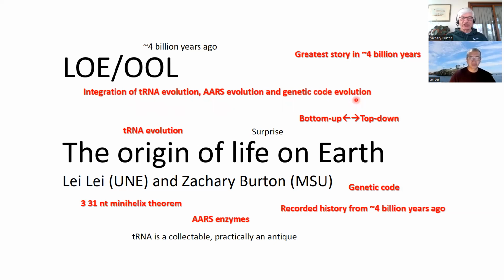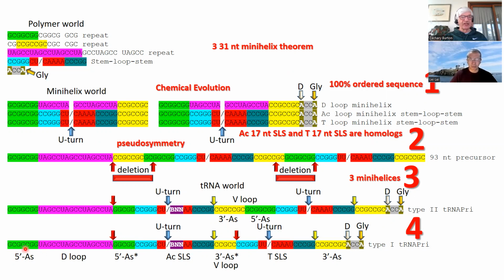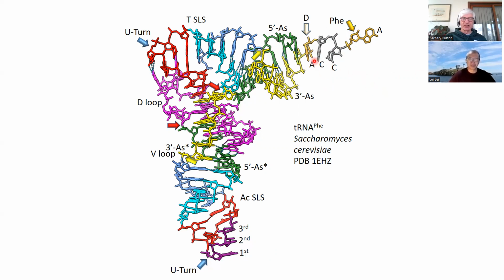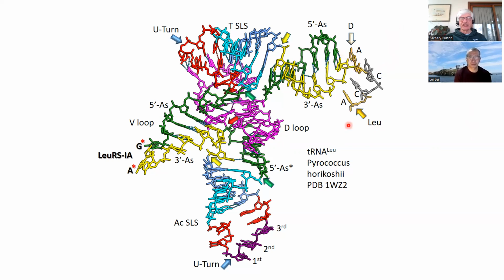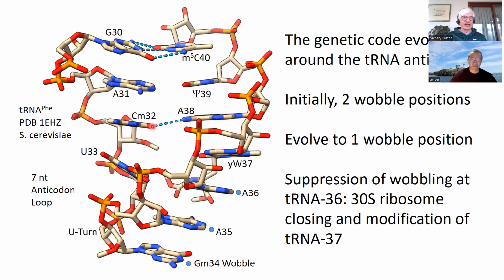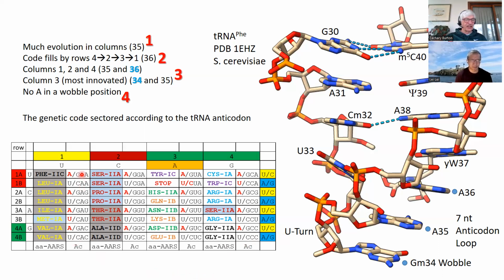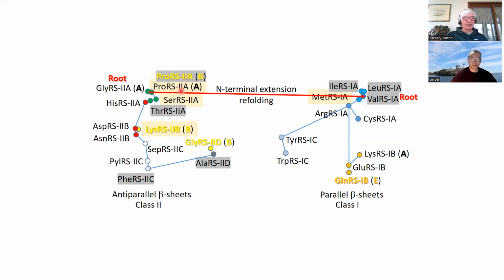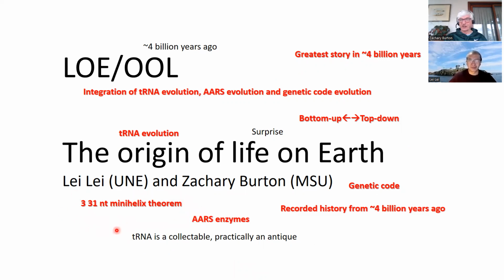Origin of Life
The story of the origin of life is the story of evolution of tRNA (type I and type II), evolution of tRNAomes (all of the tRNAs of an organism), evolution of aminoacyl tRNA synthetases (the enzymes that charge tRNAs with their cognate amino acid), evolution of ribosomes and evolution of the genetic code. Simple explanations are available.